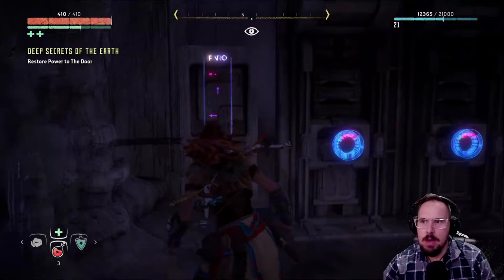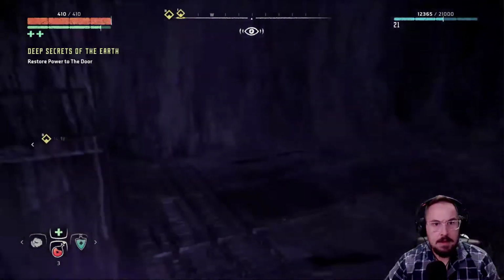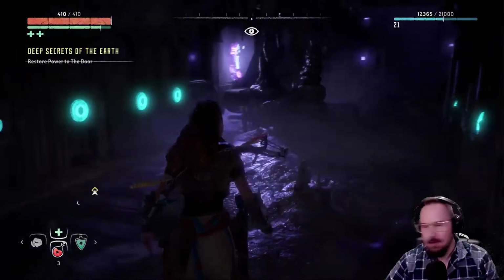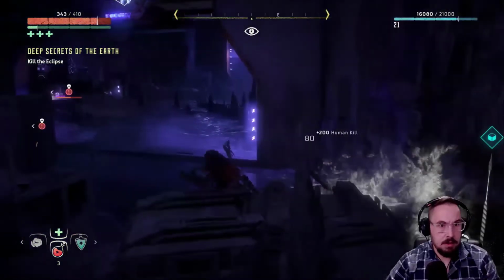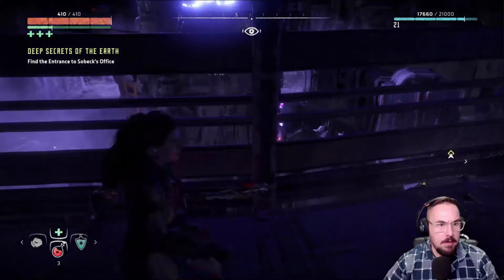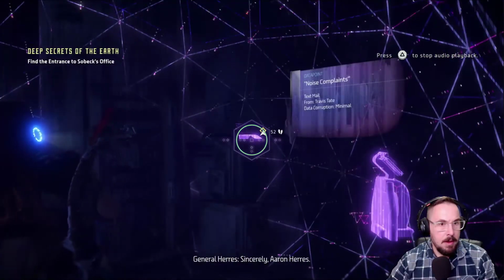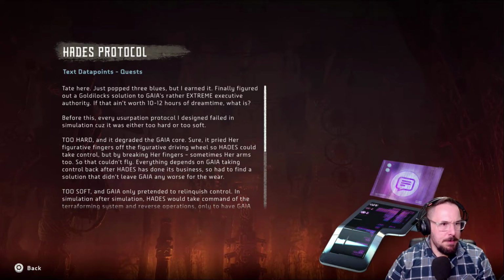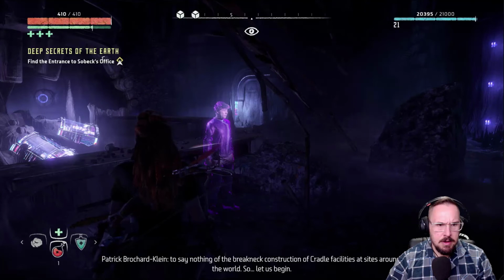Horizon Zero Dawn - Episode 21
Continuing "Horizon Zero Dawn" - A Story about "Aloy", a young hunter in a world overrun by machines, who sets out to uncover her past...

In this Episode: Gaia Creates Life... But Who fixes her Mistakes? lets find out.

I'm not a good gamer at all and if you have any games you would like me to play both retro and new I will be more than happy to check them out.